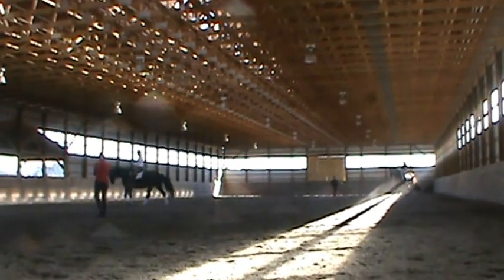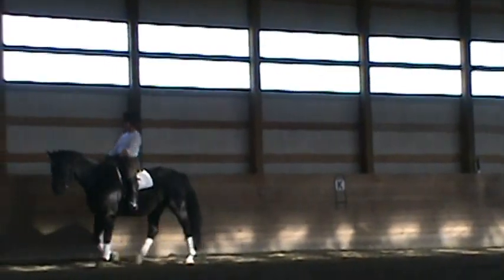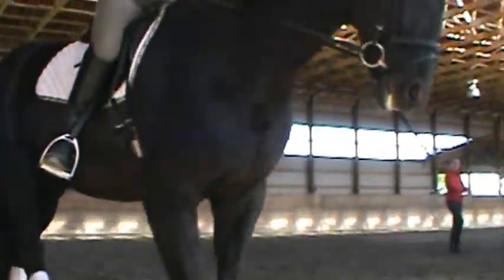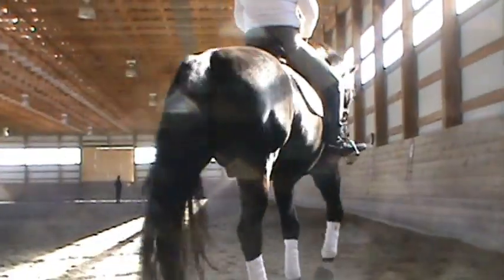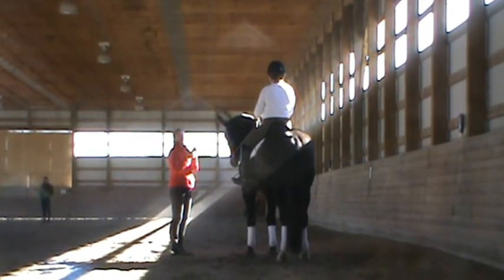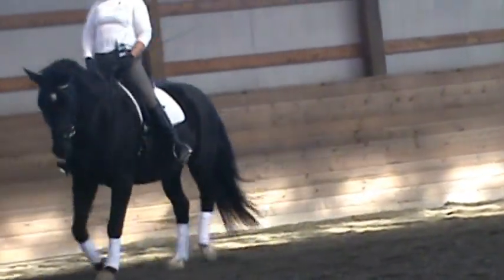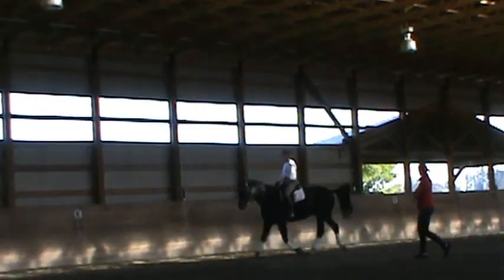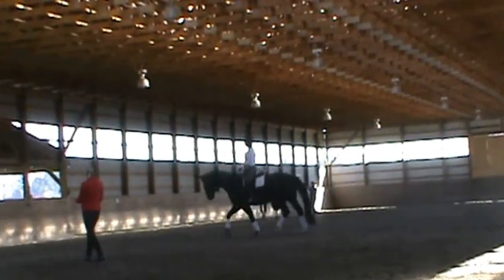Velli Sept 30 (1)